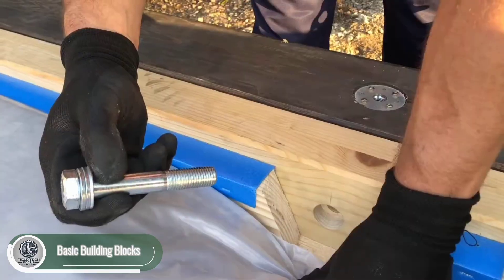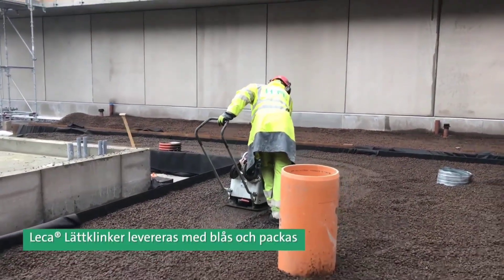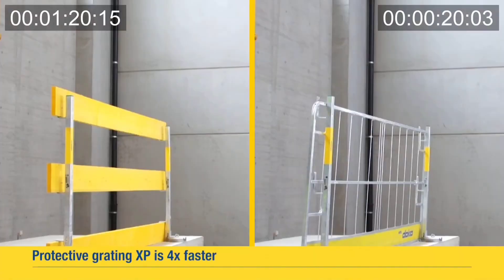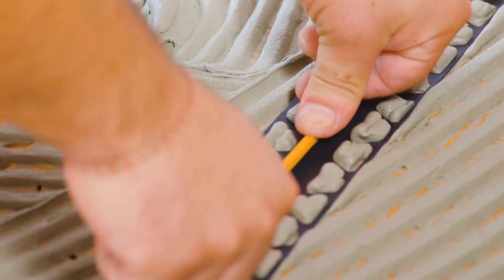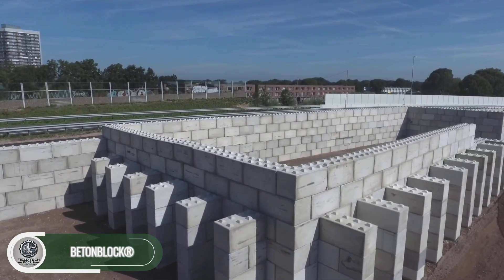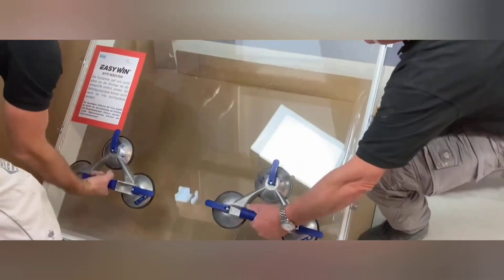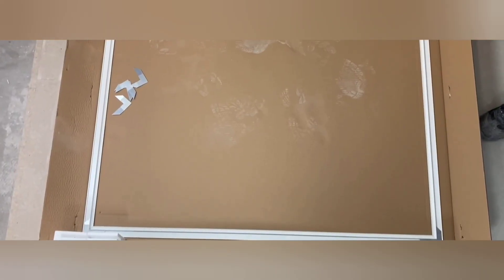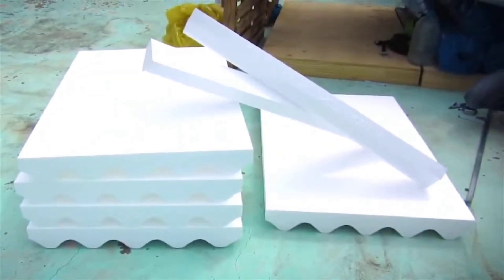Construction Workers Can't Believe It, Techniques Works! - Ingenious Workers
Explore the most innovative construction technologies and modern building methods revolutionizing the industry. From robotic construction systems to precast concrete solutions, witness the tools and techniques shaping the future of construction.

Whether you're into engineering innovations, smart tools, or modern construction machines — this video is packed with value.

Chapters:
00-00 - Intro
00:31 - Basic Building Blocks
01:37 - Leca® Clinker
02:39 - Doka Edge Protection System XP
03:29 - Tensar AX5-GN (preview)
04:23 - Schlüter-DILEX-F
05:08 - Sibforma (preview)
06:19 - BETONBLOCK® (preview)
07:14 - Knauf EasyWin® Plus Silence
08:04 - Build & Lift (preview)
09:05 - Sibforma (preview)
09:52 - Sika Sarnafil

**Video Credits:**
Special thanks to these amazing creators for video contributions:

If you found this video valuable:
✅ Like to support us
💬 Comment your favorite tech
📤 Share with engineers, architects & innovators!